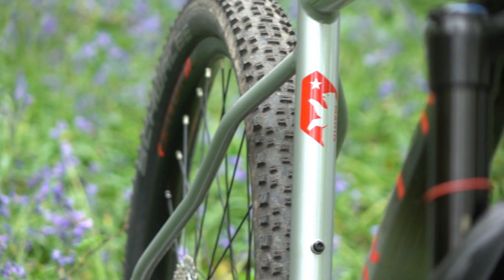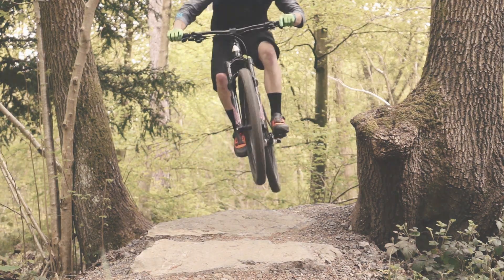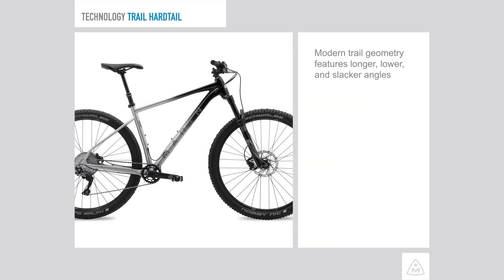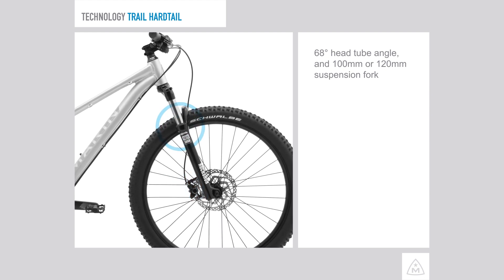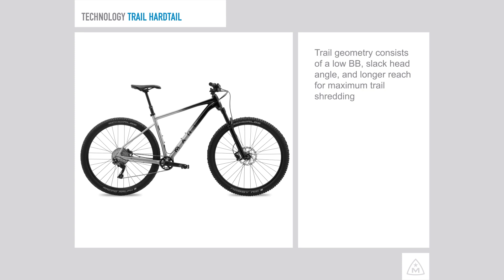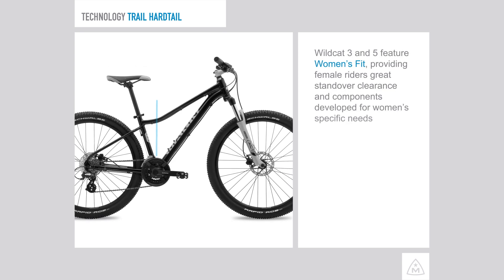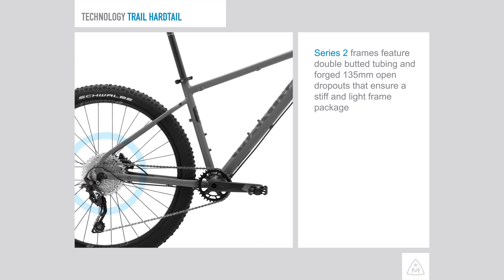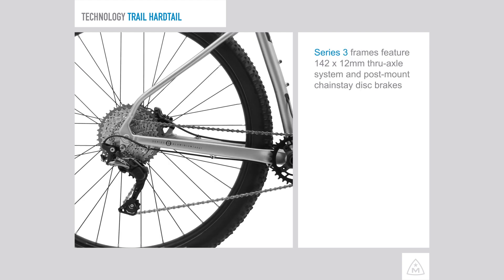2017 Marin Trail Hardtail Bikes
Redesigned from the frame-up, our Trail Hardtails take on a new attitude for 2017. Aluminum alloy frames are hydroformed, butted and engineered with a geometry that uses a lower BB, slacker head angle and longer reach for optimal trail handling. This attention to detail doesn't stop with the frame, with either 27.5" or 29" wheel options, capable suspension forks, wide-range drivetrains and powerful disc brakes, these bikes are ready for just about anything the trail dishes out.